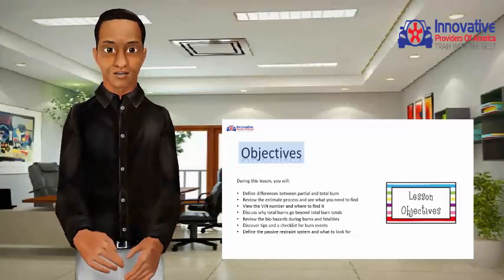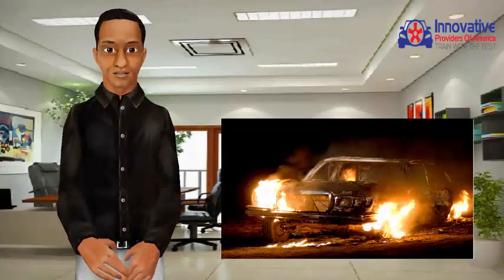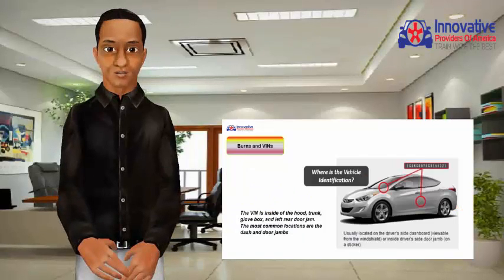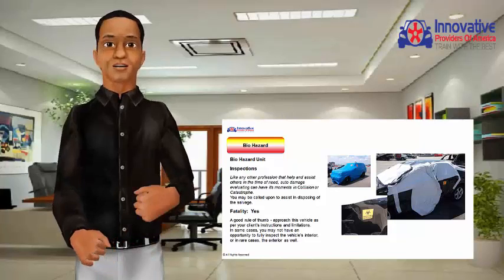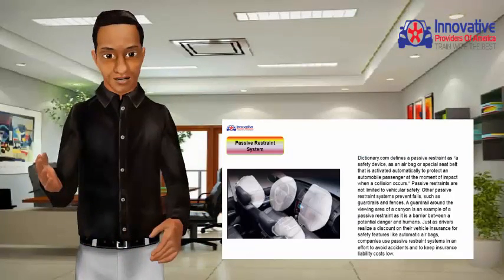Automotive Mechanic Training Animation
Order a Video Like This